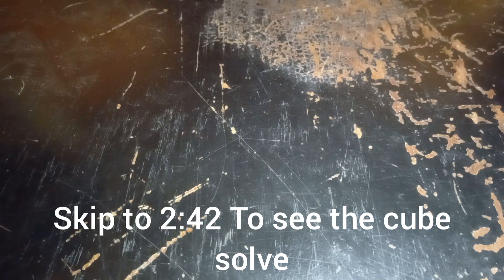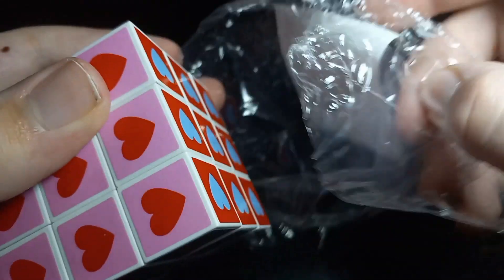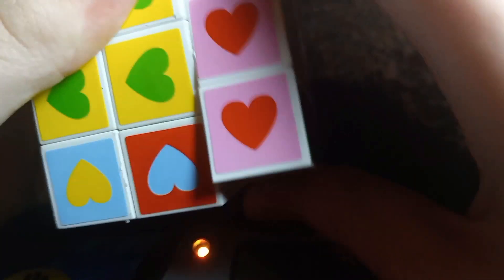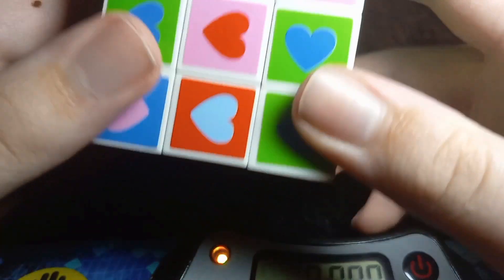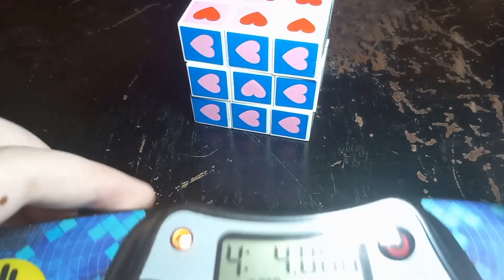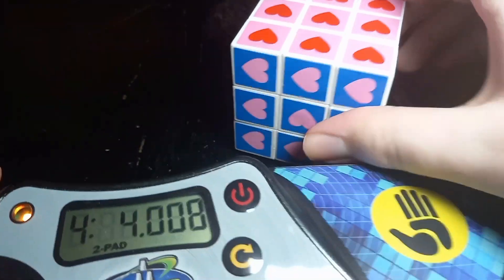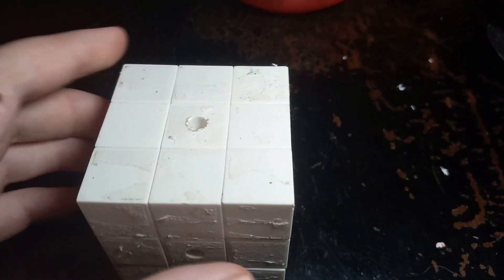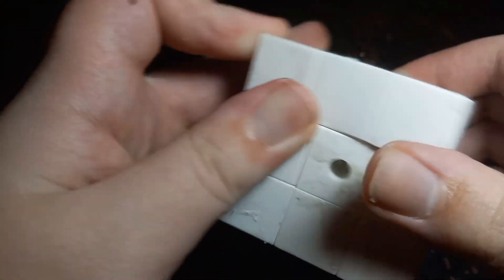Removing all of the stickers from a Dollar Tree Rubik's Cube!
A video of me solving a Rubik's Cube from Dollar Tree then removing all of the stickers from it.

More tech, cubing, and gaming related videos will come soon!